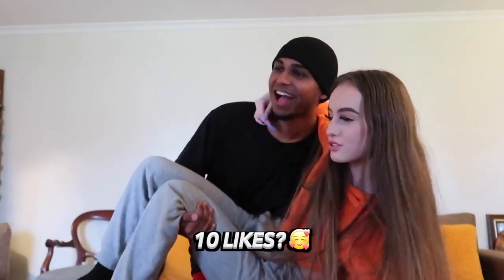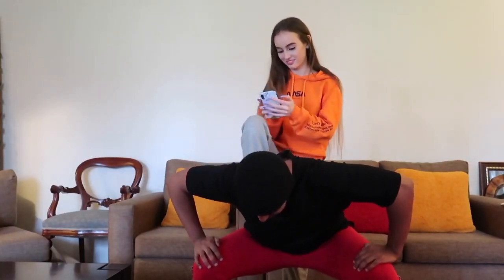Lift Carry - 6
Lift and carry, lift carry, lift carry ff, lift carry mf, lift and carry by strong woman